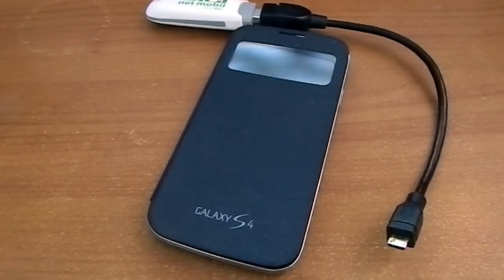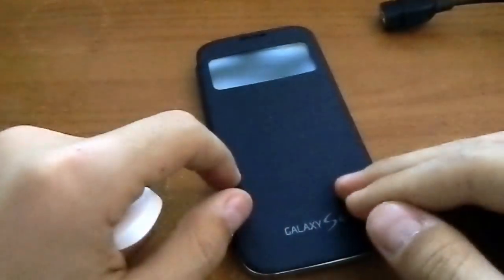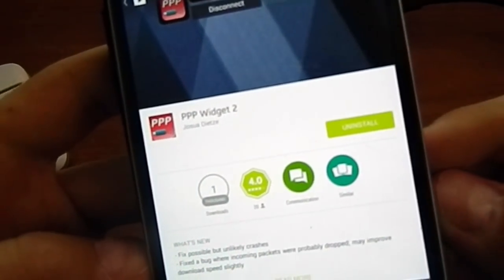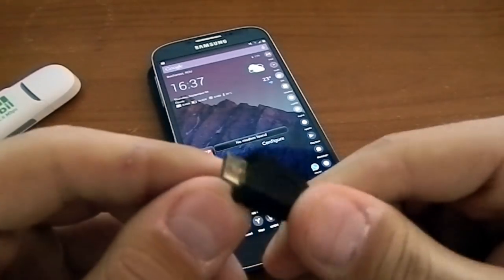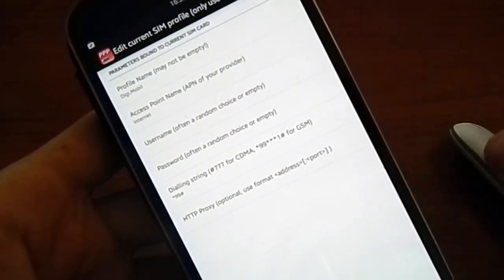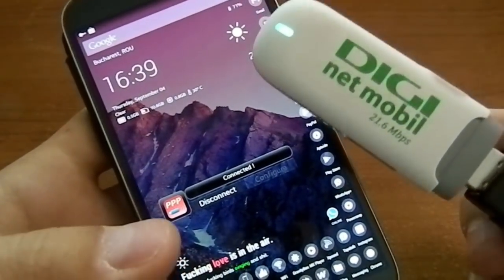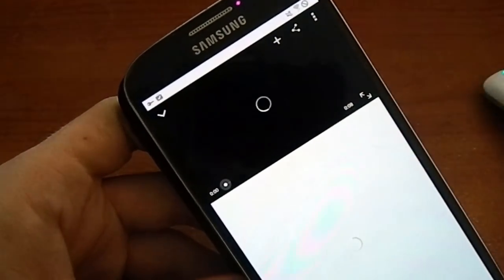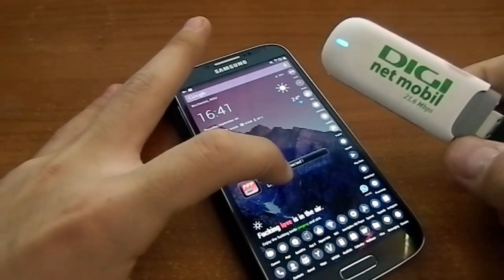HOW TO CONNECT YOUR USB INTERNET MODEM TO YOUR ANDROID DEVICE - PPP WIDGET 2 - DIGI MOBIL NET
HOW TO CONNECT YOUR MODEM TO YOUR ANDROID DEVICE - PPP WIDGET 2 - DIGI MOBIL NET - WICKED ANDROID HD

What is up guys, today I will show you a simple way on how to connect your internet modem to your android device. I`m using the Galaxy S4.

TAGS(DON'T READ)
Internet, Modem, Galaxy, S4, Android, Connect, PPP, Widget, PPP Wigdet, PPP Widget 2, New, Simple, Way Instagram